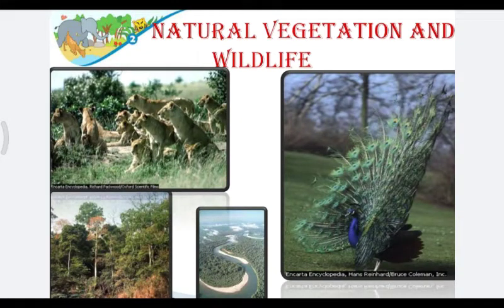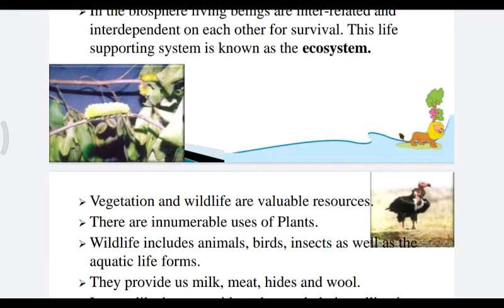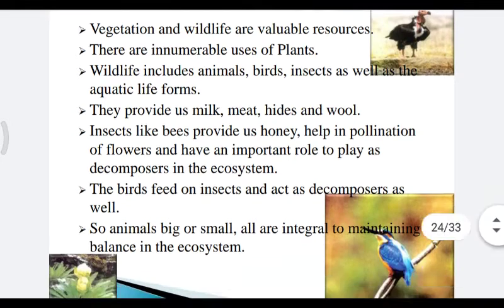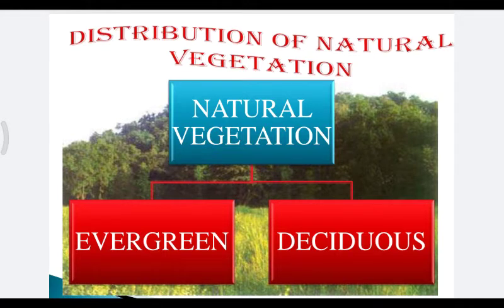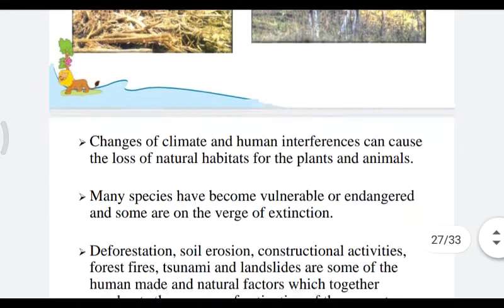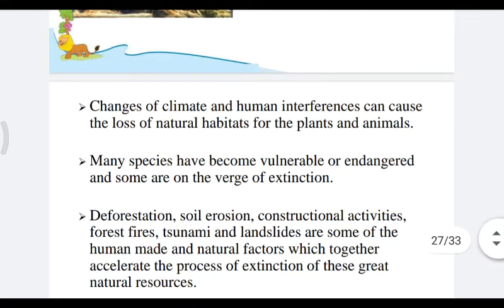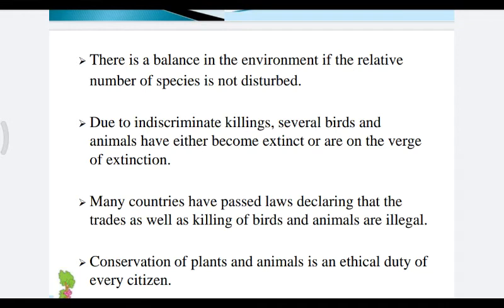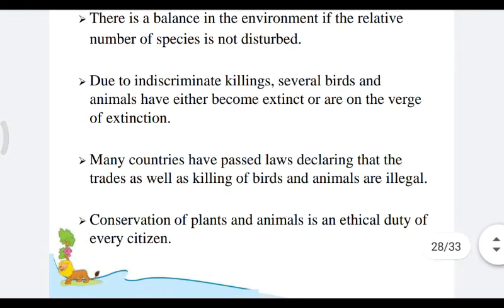LAND... NATURAL VEGETATION AND WILD LIFE -2, VIII SOCIAL- RATHEESH, PGT ECONOMICS, KV NO.2 MADURAI.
Geography lesson 2, video part 2, natural vegetation and wildlife, biotic resources play significant role in the eco system